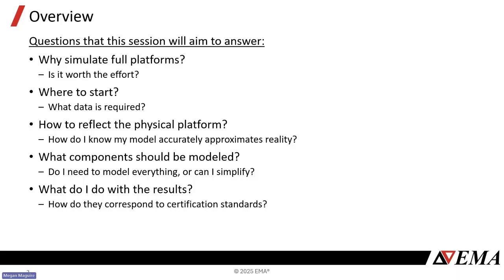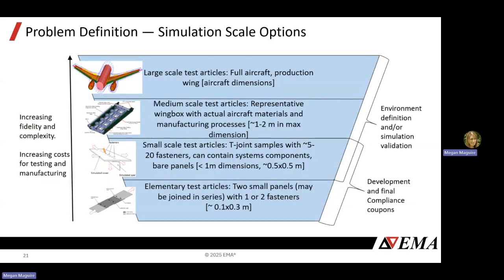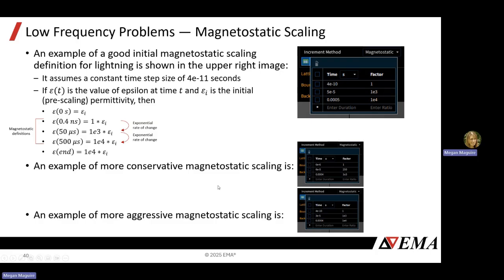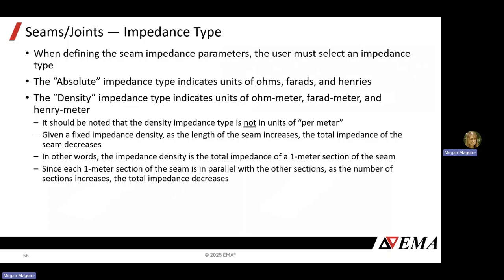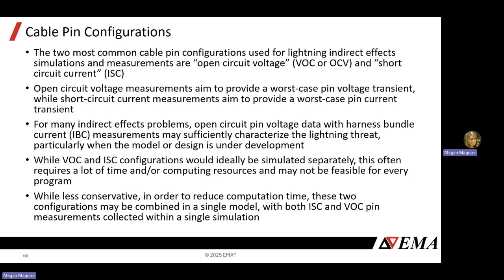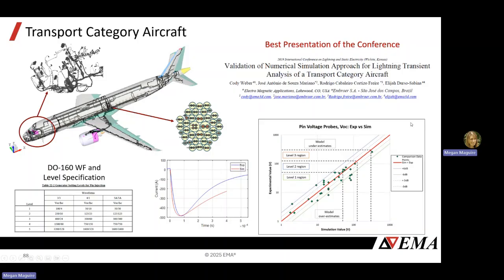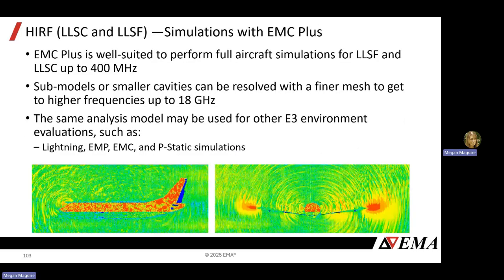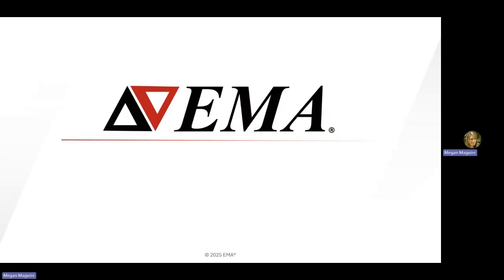Full Vehicle Simulations for EMC, EMI, and E3 of Structures and Cables (EMA Expo 2025)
Having the ability to model and simulate a full vehicle in a given electromagnetic environment is critical throughout the design cycle of the platform. Ansys EMC Plus is a platform level simulation and modeling tool that specializes in modeling the coupling of the electromagnetic environment to structures and cables. Ansys EMC Plus allows users to model at high fidelity the important electromagnetic properties and parameters associated with their platform.

Simulating full vehicle models is vital to the aerospace, heavy and automotive industries. Introducing this type of modeling early in the design process can help reduce testing costs at the end of a platforms design cycle. Validating simulation results is also critical and EMA has been involved with several publications that validate Ansys EMC Plus against test results.

This course will focus on how to construct a full vehicle model for E3 and EMC/EMI simulations starting from the mechanical CAD. Course attendees will learn how to specify materials properties, define the electromagnetic environment, construct complex cable harnesses, define important seam and joints, how to assign probes and process data, and learn advanced modeling techniques that help expedite the modeling process.